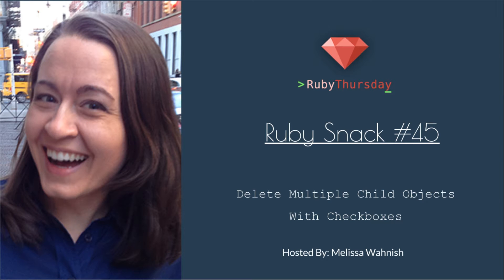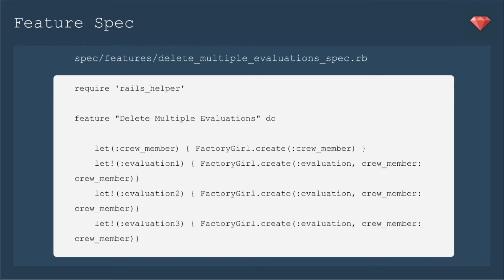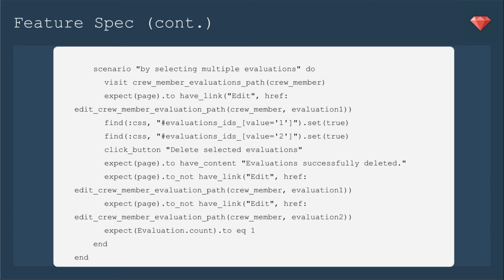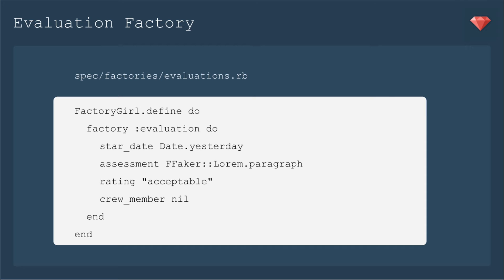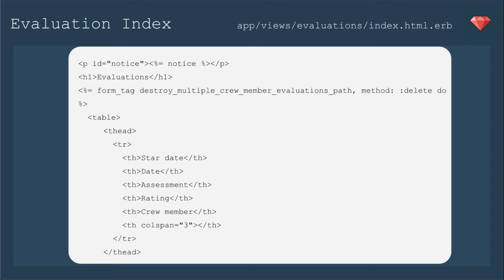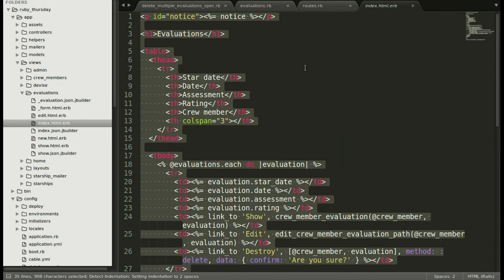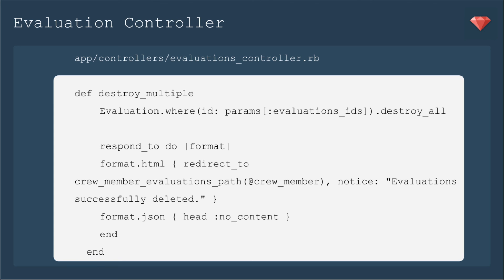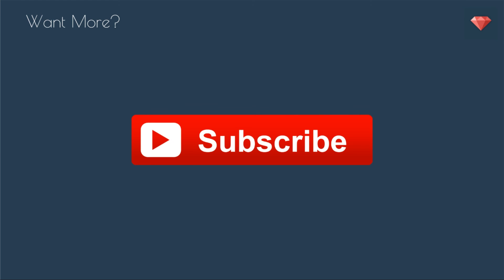Ruby Snack # 45: Delete Multiple Child Objects With Checkboxes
We'll write a test that checks multiple boxes and then delete child objects with a customer controller action.